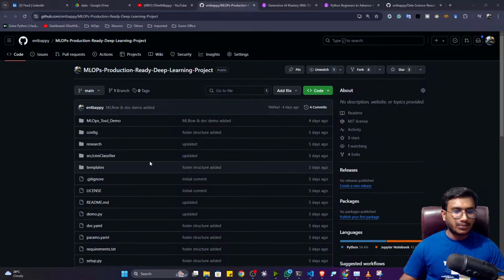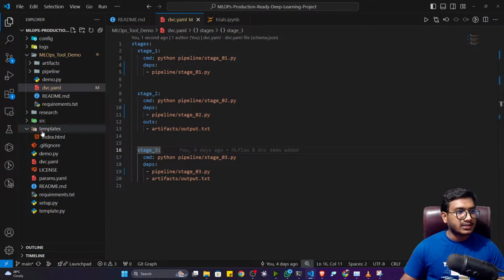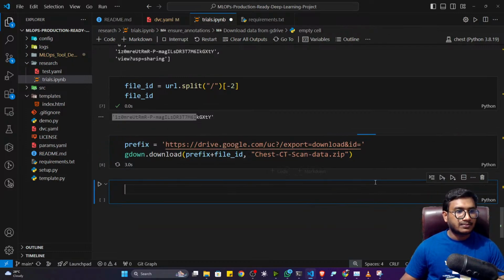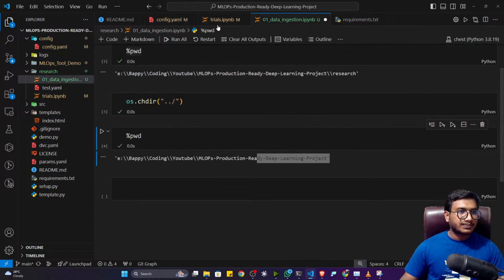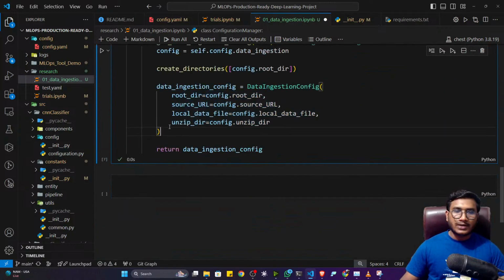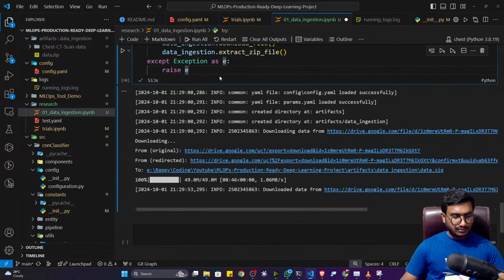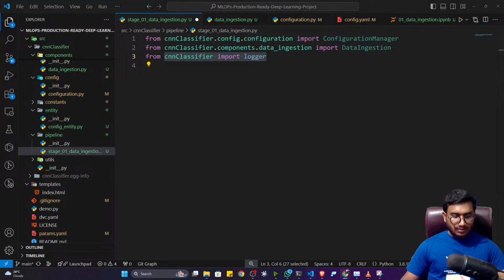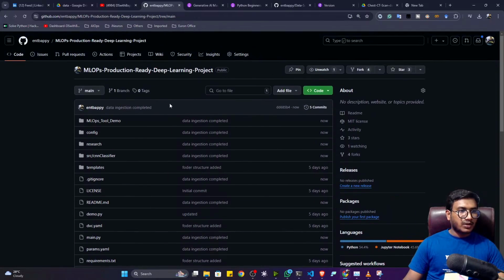Day 3 - Data Ingestion Component | MLOPs Production Ready Deep Learning Project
🚀MLOps Production Ready Deep Learning Project 🚀

🚀 Welcome to our comprehensive guide on creating a production-ready Deep learning project using MLOps! In this video, we will walk you through every step needed to successfully Implement, deploy, and manage your Deep learning models in a production environment.

Thanks!

YOU JUST NEED TO DO